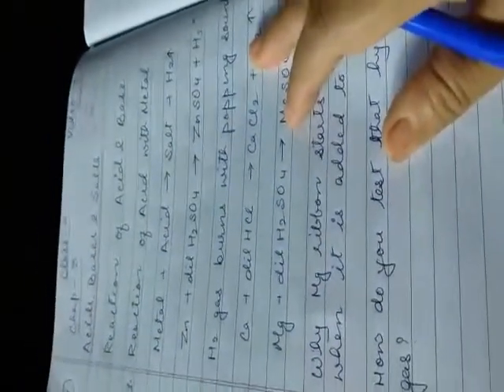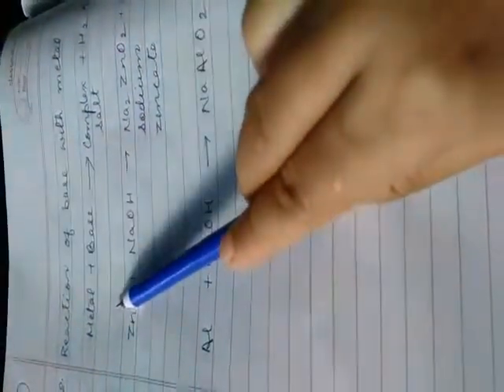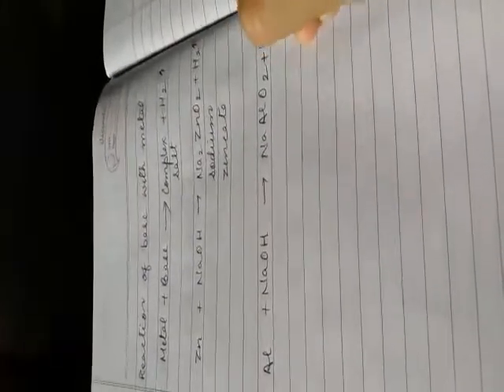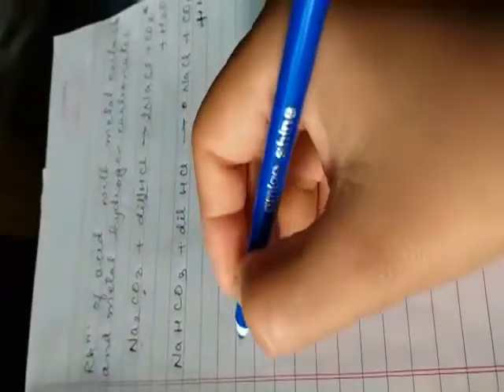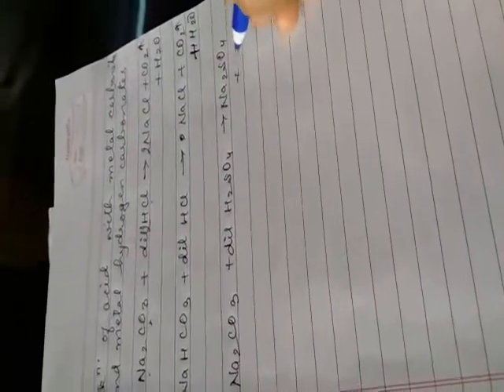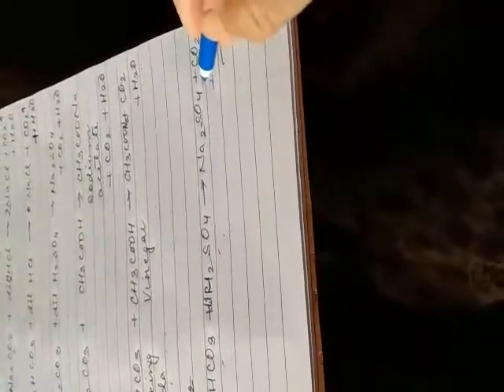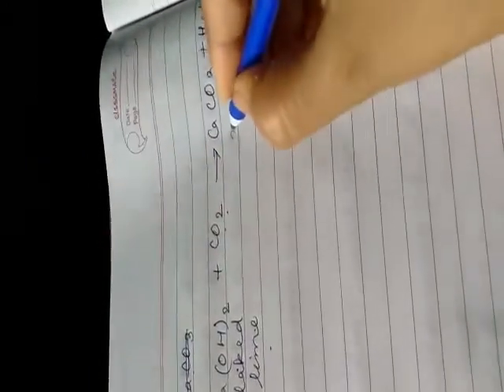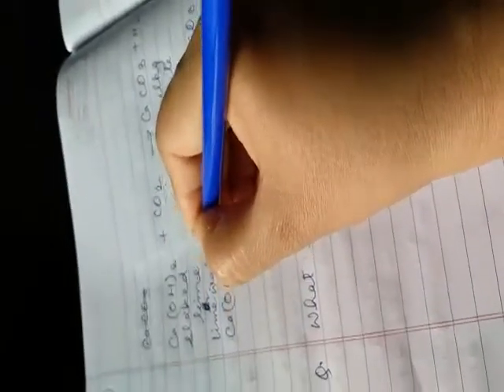CHEMISTRY FOR CLASS X